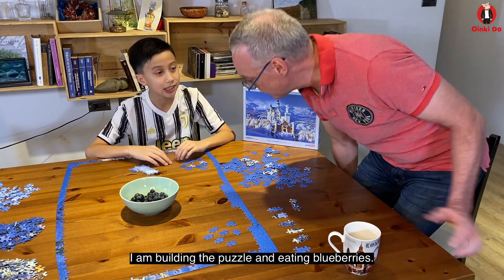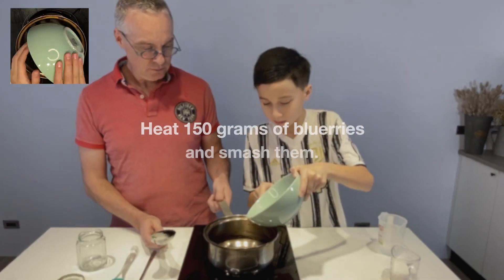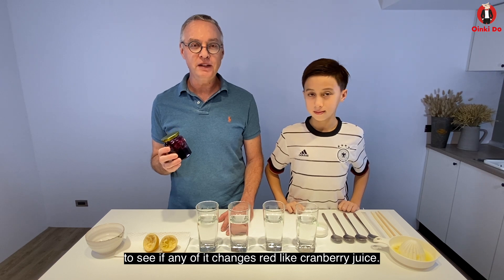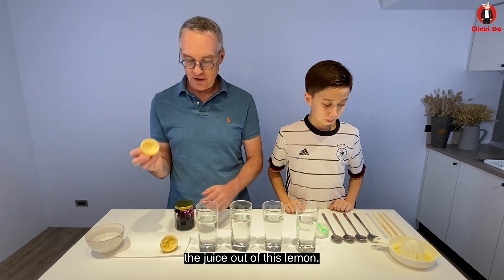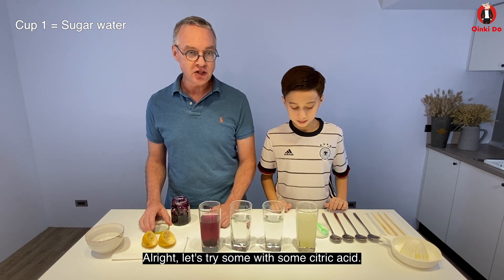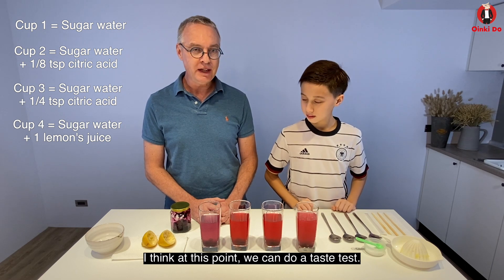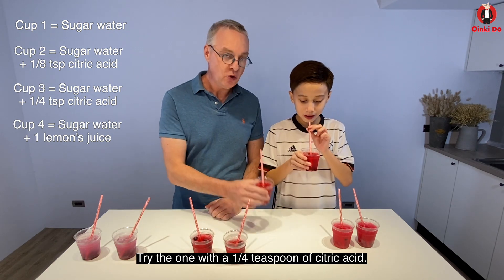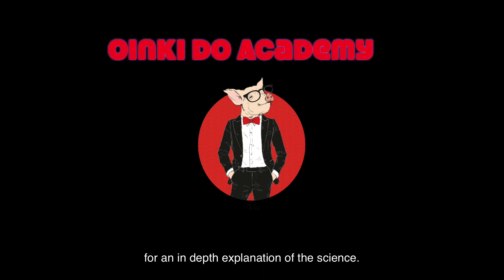Red Blueberry Drink Science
Ting and Randy 2.0 of Oinki Do Academy use science to create red blueberry drinks. Cool for the summer!
00:00 - Introduction
00:58 - Making Blueberry Jelly
01:53 - Prepare Red Blueberry Drinks
04:00 - Add Blueberry Jelly to Drinks
06:27 - Drink Taste Test
08:09 - Oinki Do Academy